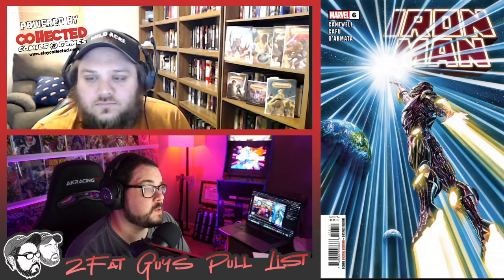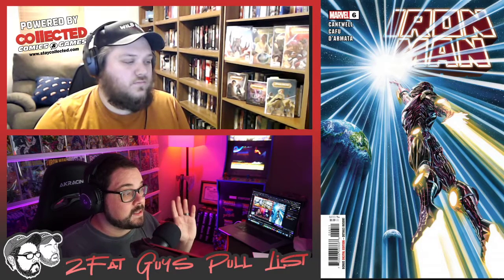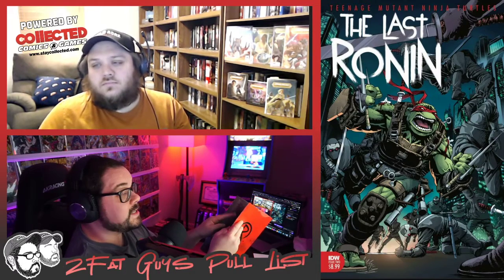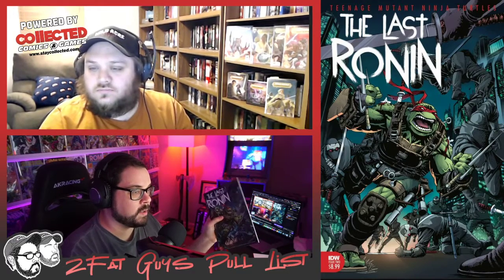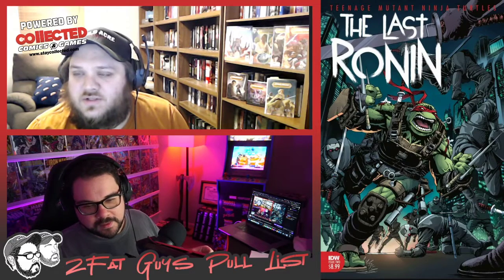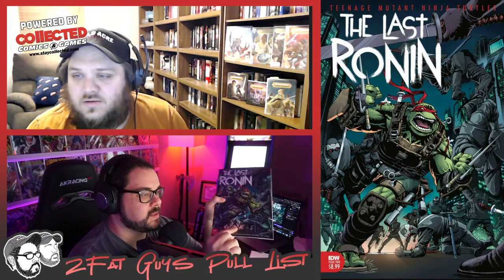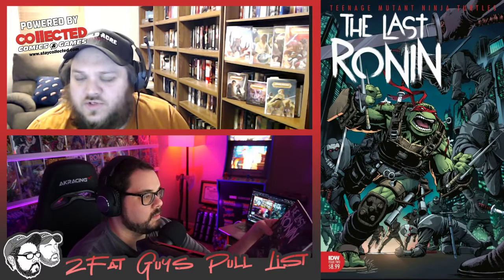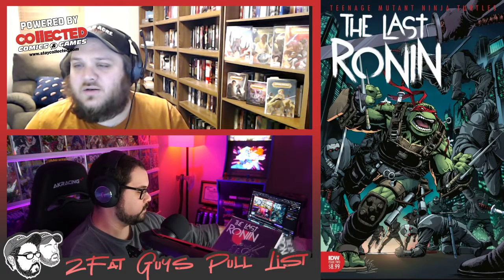2 Fat Guys Pull List: Ep.29 (2/17/21)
Jim and Nate talk about that HUGE twist at the end of King In Black #4. Jim asks the question can Gerry Duggan do no wrong? Also, we get into one of the HOTTEST books out right now from IDW, The Last Ronin #2.